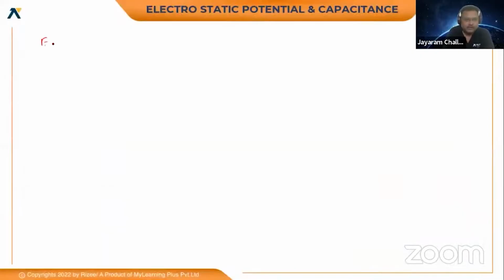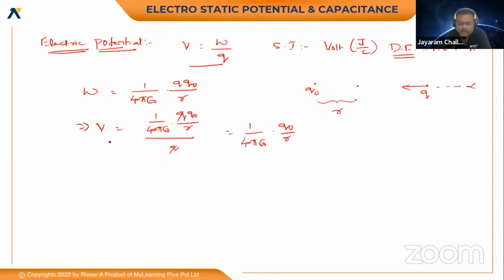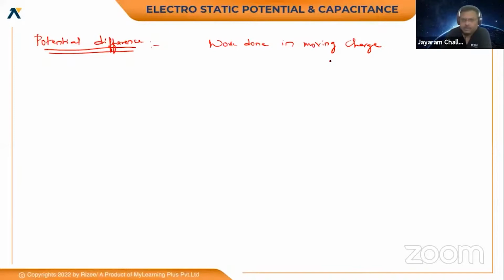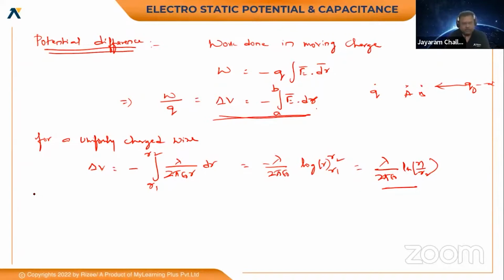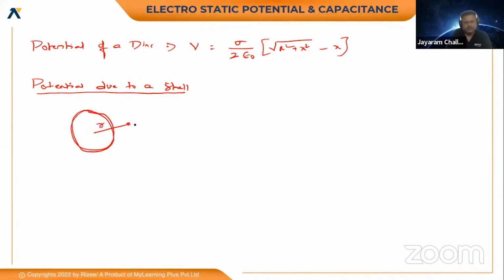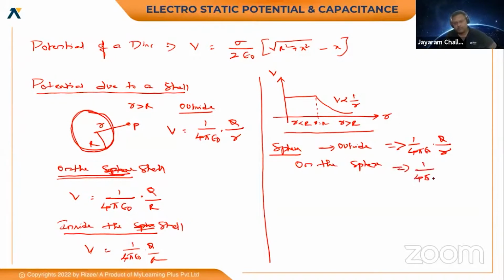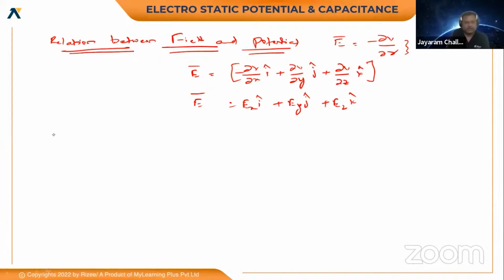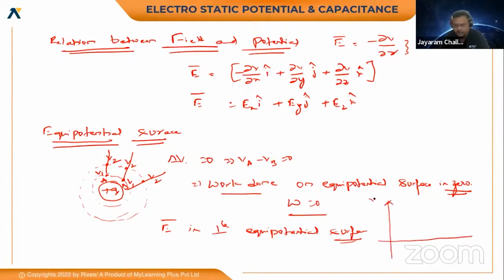Electric potential | Electro static potential and capacitance | Physics | Important questions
In this short clip, Jai Ram Sir will explain about Electric potential concept from Electro static potential and capacitance chapter for EAMCET exams.

Topic Name      :- Electric potential
Chapter Name  :- Electro static potential and capacitance